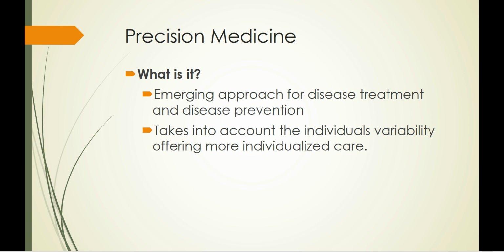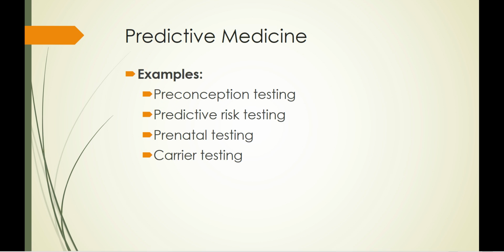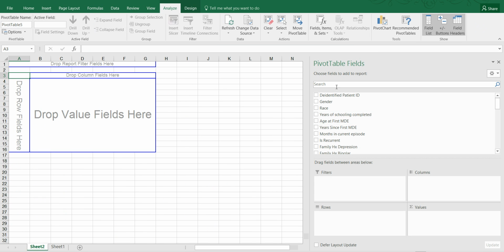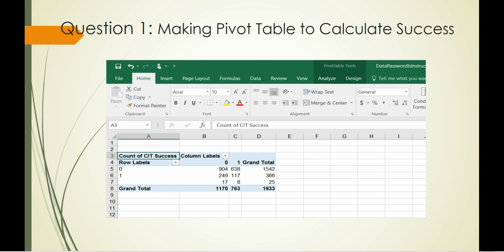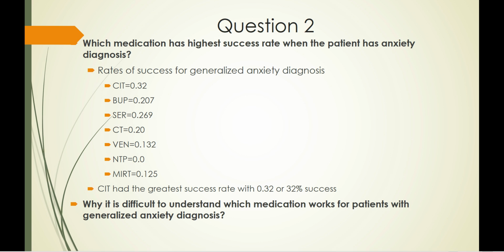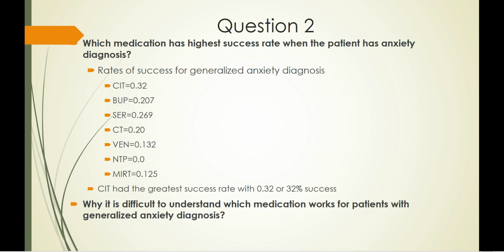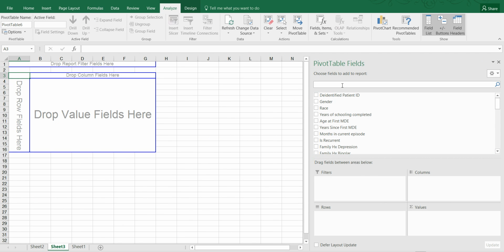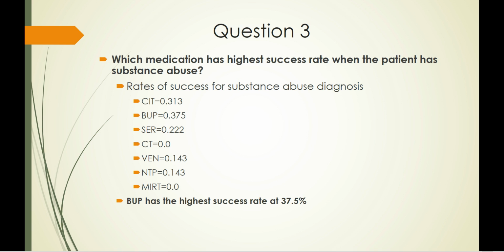Teach One Precision & Predictive Medicine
Teach One for Precision and Predictive Medicine
HAP 360
Professor Alemi
Spring 2016